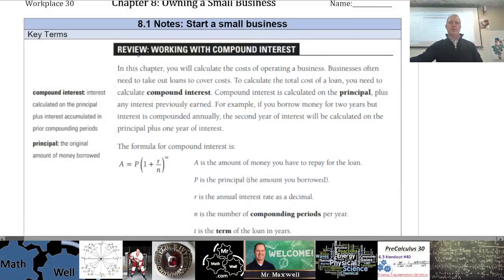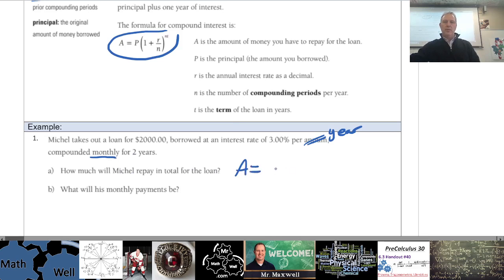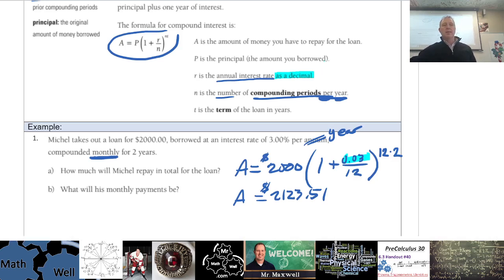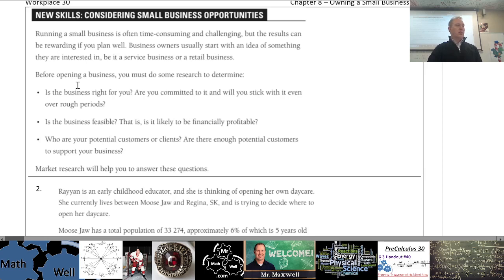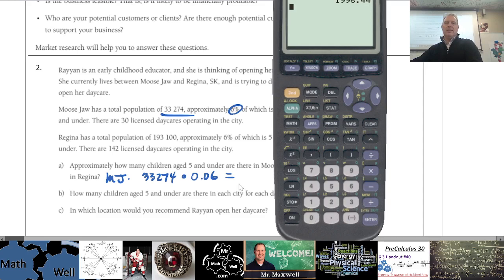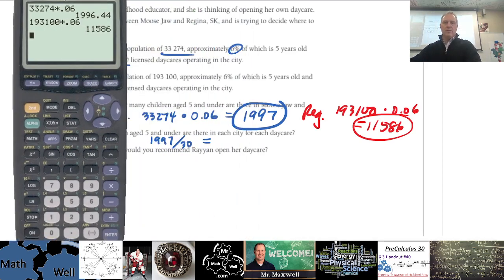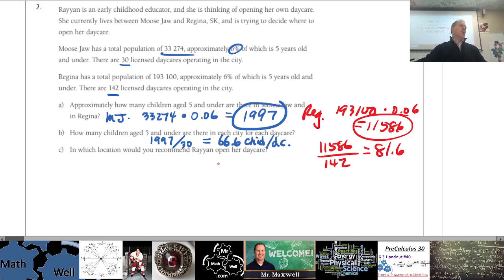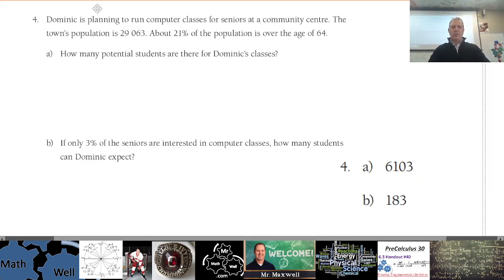WA 30 8.1 Compound Interest and Small Business #1